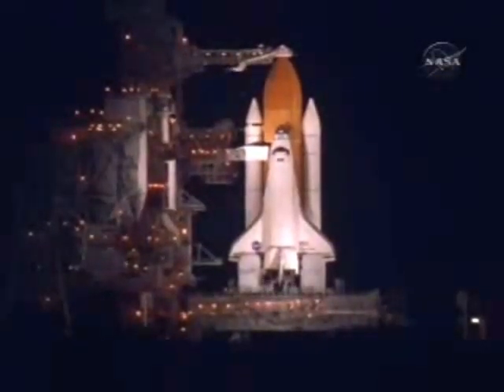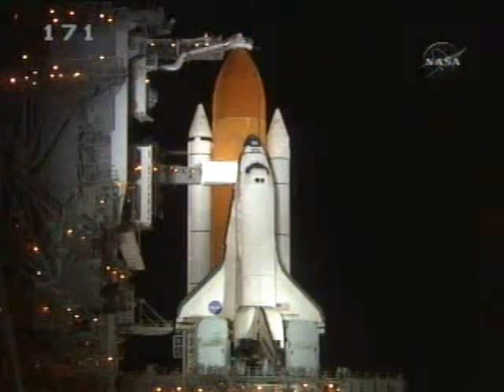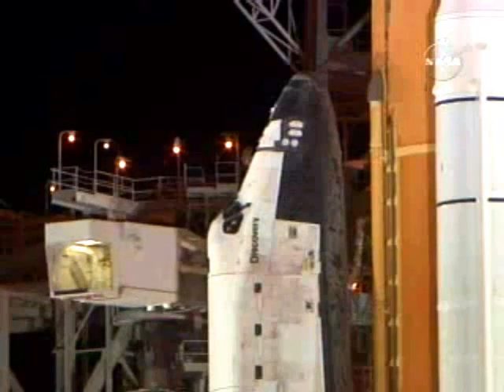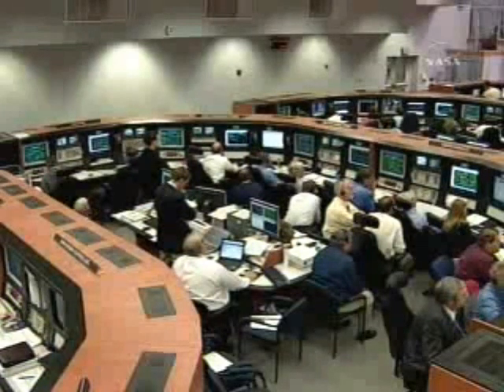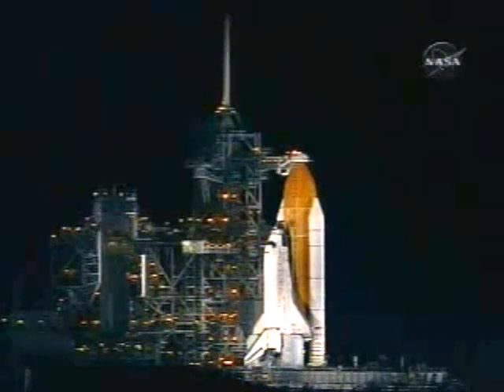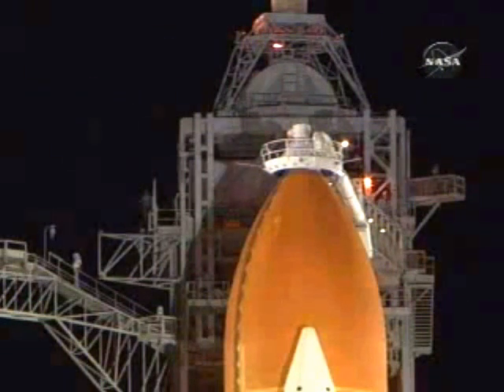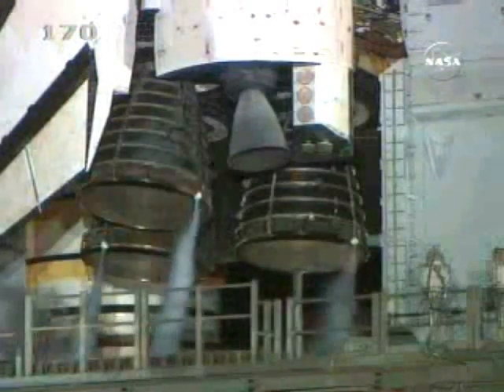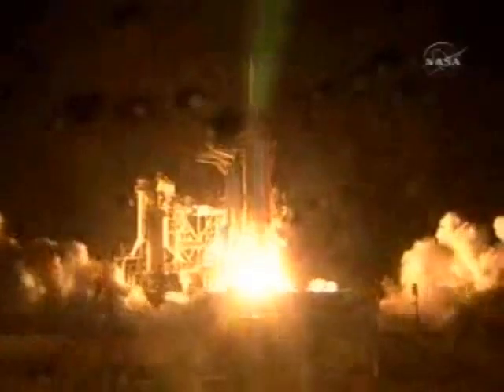STS-116 Launch NASA TV-Coverage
From December 9th, 2006 NASA-TV Coverage of The 117th Space Shuttle Launch

Launched At: 8:47:35 P.M E.T

STS-116 Crew:

Commander:Mark L. Polansky

Pilot:William A. Oefelein

Mission Specialist 1:Nicholas J. M. Patrick

Mission Specialist 2:Robert L. Curbeam, Jr.

Mission Specialist 3:Christer Fuglesang, ESA

Mission Specialist 4:Joan E. Higginbotham

Mission Specialist 5:Sunita "Suni" Williams

Landing: ISS Flight Engineer:Thomas Reiter, ESA